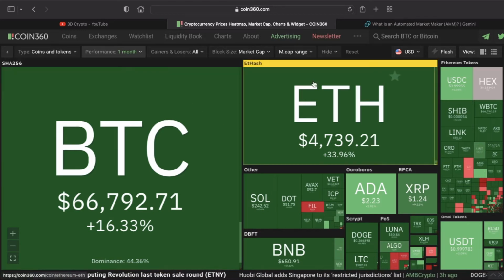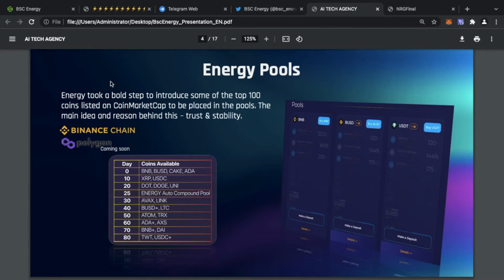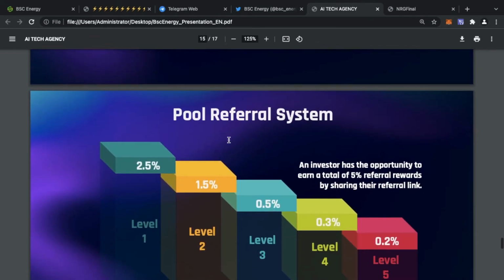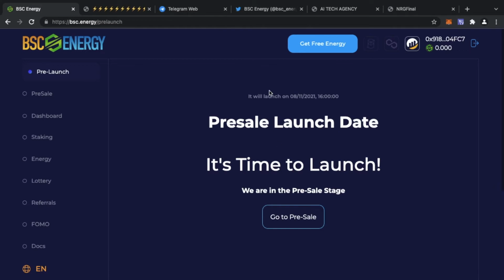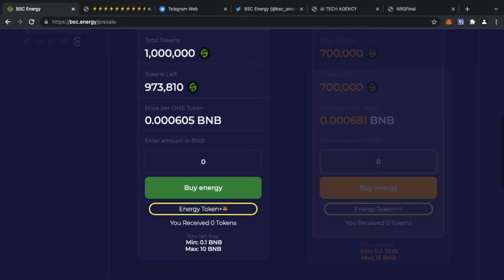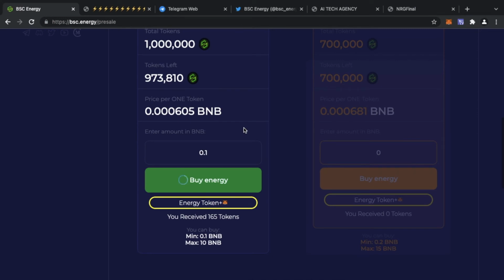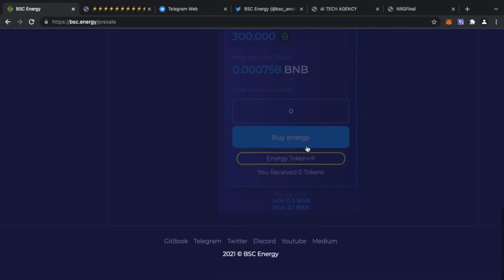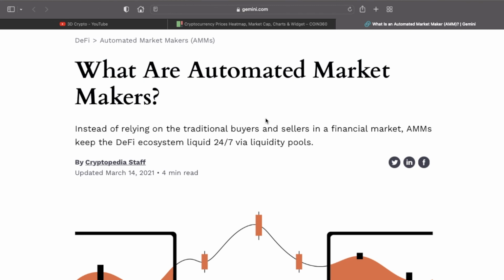BSC⚡ENERGY - A NEW AUTOMATED MARKET MAKER ON BSC ⚖️ Boost Your Yield % With Energy 🔴 PRESALE NOW ON!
**BSC ENERGY IS A NEW AUTOMATED MARKET MAKER ON THE BINANCE SMART CHAIN**

BSC Energy is a yield aggregator where users can farm for rewards in the form of APR and APY.

BSC Energy will take the bold step to introduce some of the top 100 coins listed on CoinMarketCap to be placed in yield pools. The main idea and reason behind this – trust & stability.

The BSC Energy pre sale has begun - PHASE 1 IS NOW LIVE!!

Turbo Energy is a feature where an investor can accelerate 2% of daily profits every 24 hours based on the base APR using Energy tokens.

HOW TO CONNECT METAMASK TO BINANCE SMART CHAIN! 🔌 Video Tutorial 💻 HOW TO SETUP & DEPOSIT BNB ON BSC

WHAT IS PANCAKE SWAP!? 🥞 #1 DeFi DApp On Binance Smart Chain 🍰 YIELD FARMING WITH BNB & CAKE TOKENS
💬 info3DCrypto

BSC - 0x9188e5ed463706f25bc2700eea2c5ce939a04fc7
TRX - TUeLzjjhBGdEgbj8AvFRptHFmV52RCCdAA
BTC - 1Gm5oGzUDHsoS4ZEDDfPSxmam3JmwcbNjj
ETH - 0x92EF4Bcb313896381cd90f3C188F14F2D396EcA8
LTC - LhgwSmexkur5WCuSkuWeGhUpfDdmgHTw6L